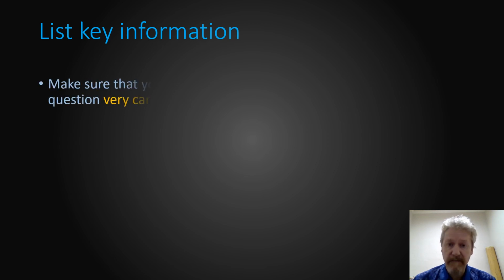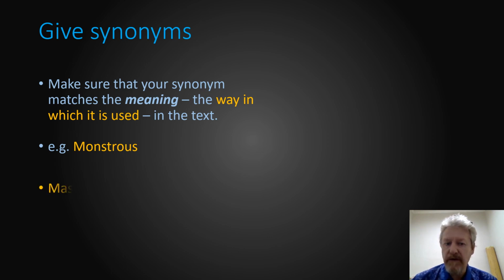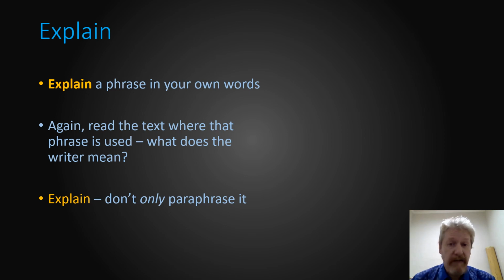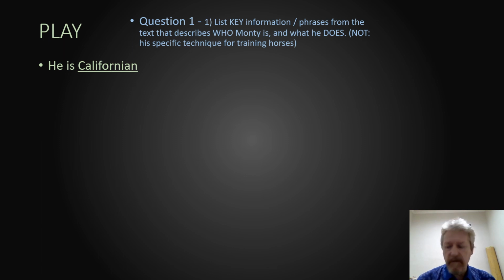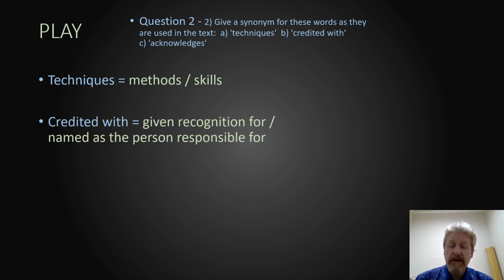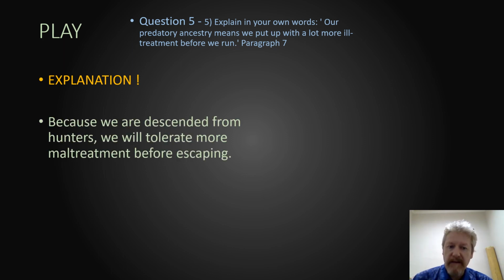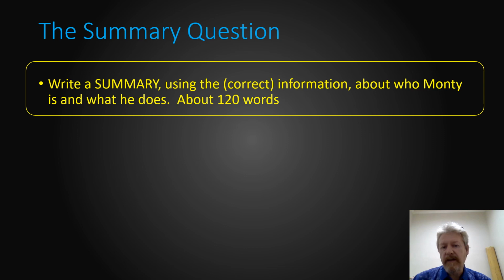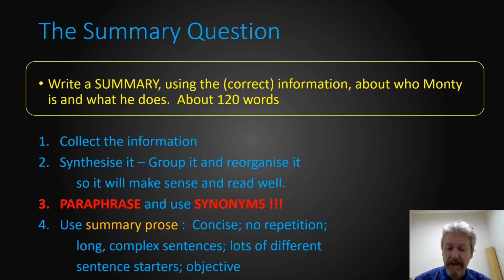G10 T1 W3 L1 REVIEW